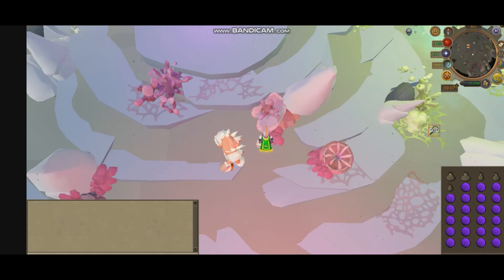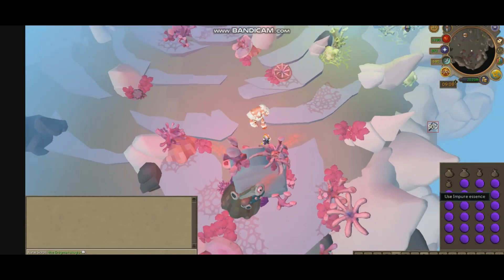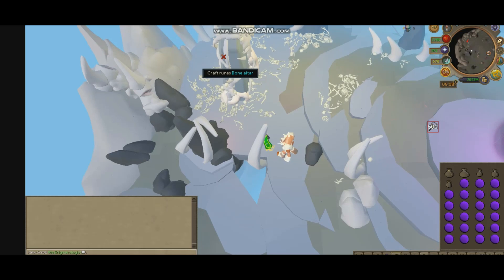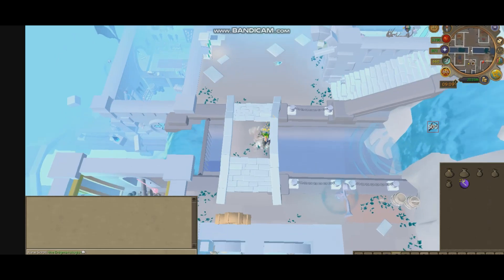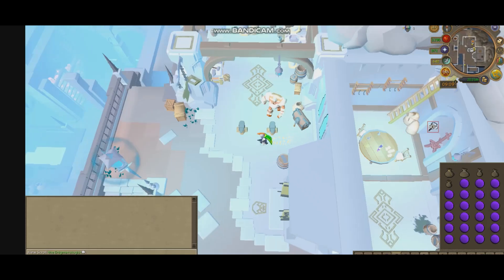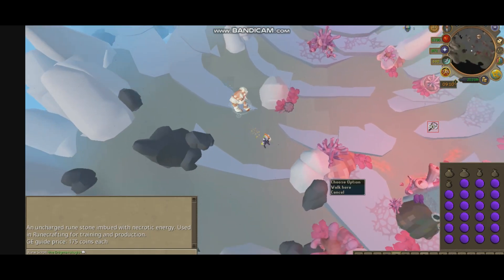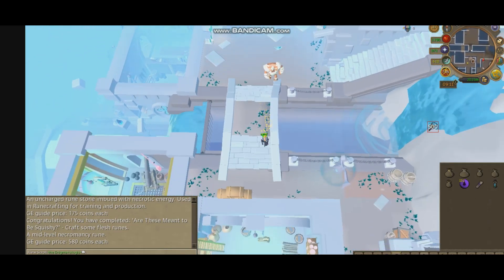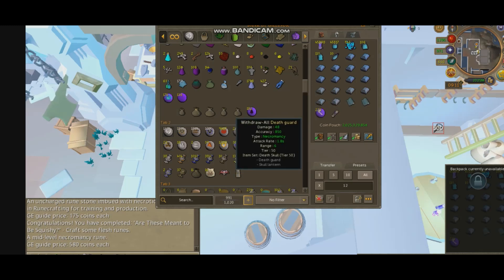Runescape 3: Necromancy: Crafting BONE RUNES + T60 Upgrades